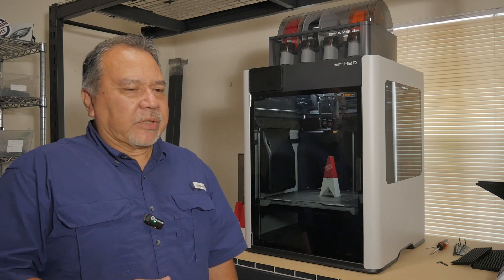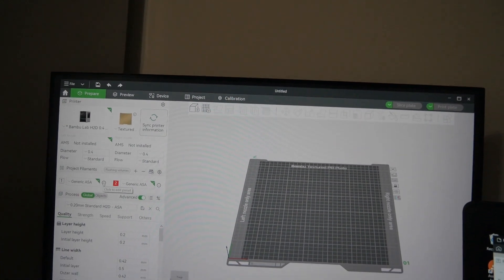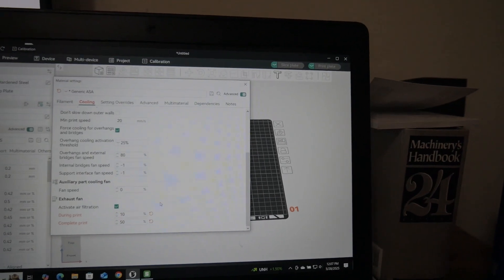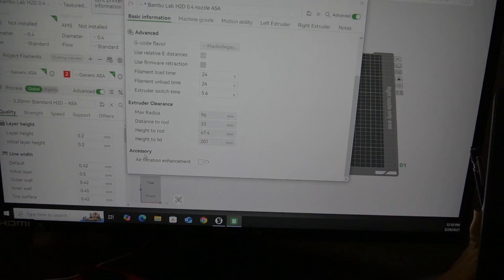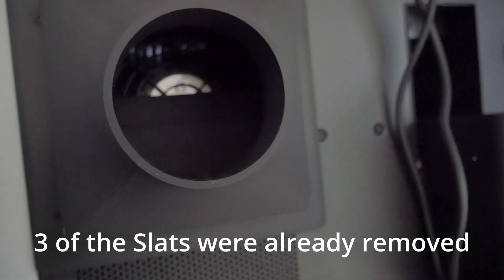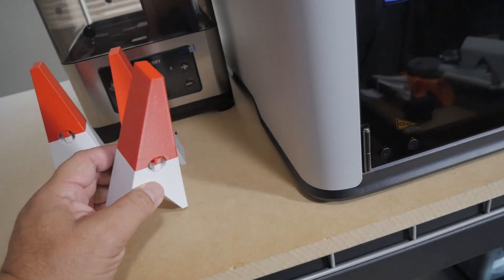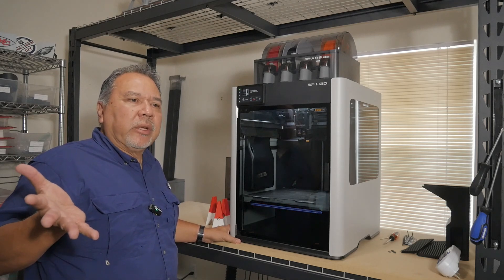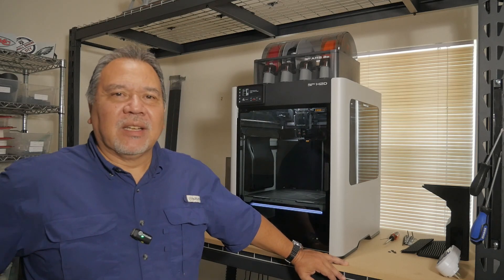One Thing that bothers me with the Bambu Lab H2D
I would like to see more exhaust fan control on the Bambu Lab H2D.  It has a great exhaust system, but it is shut down when in Heating mode.  What do you think?

Do you need short run production parts?
Do you need some prototypes?